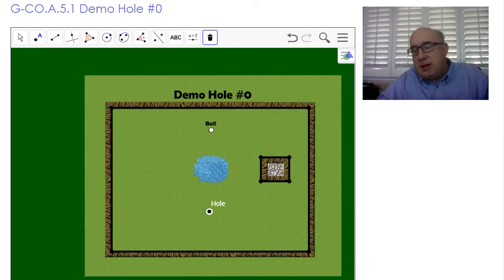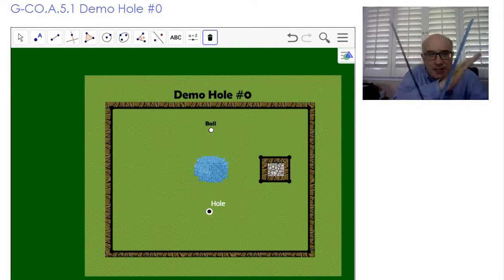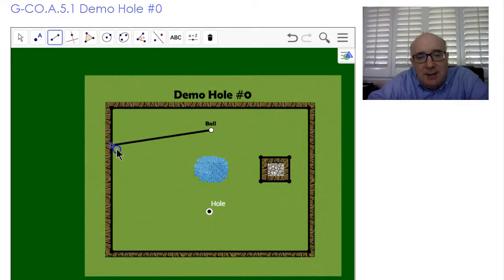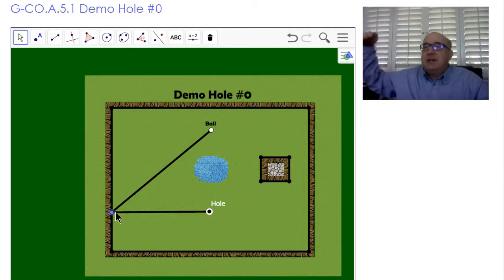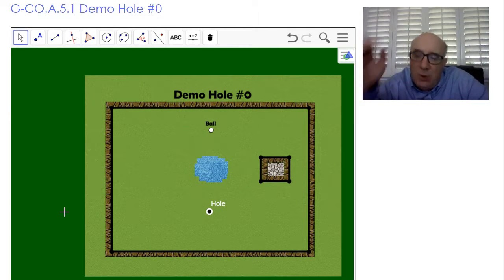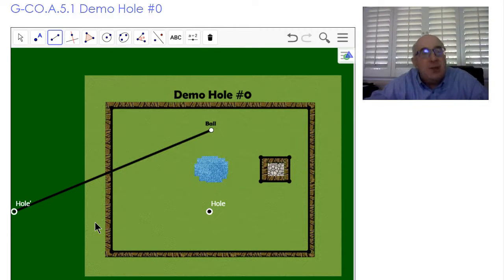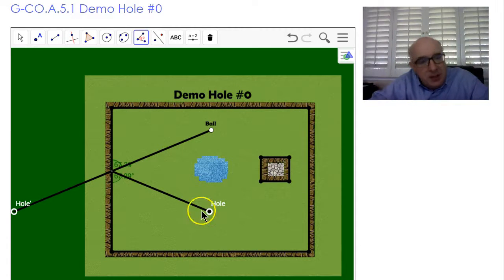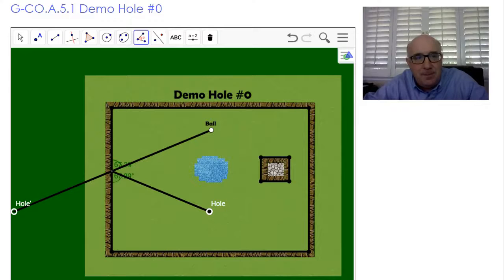GeoGebra - G-CO.A.5.1 - The Concept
This assignment is designed to have students connect reflections to the applied game of mini-golf.